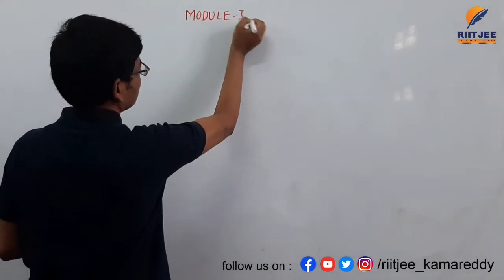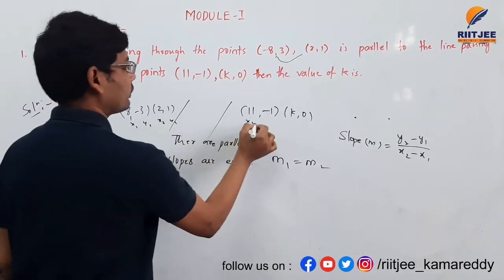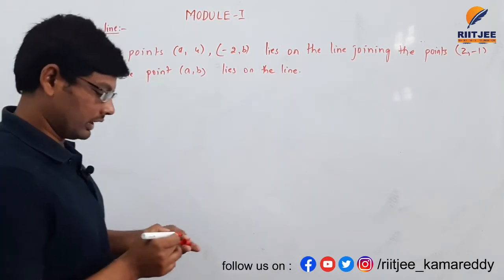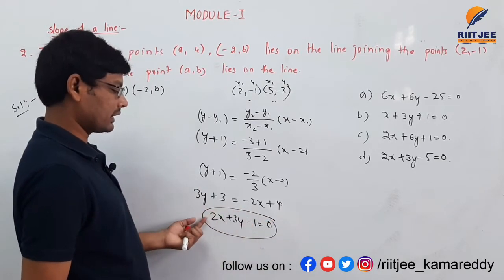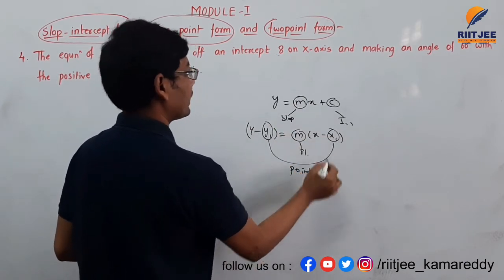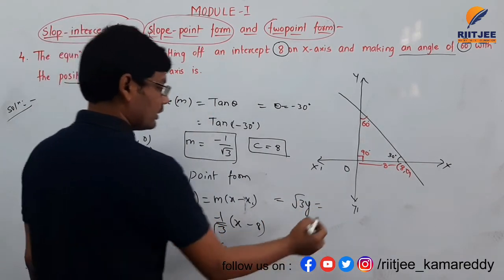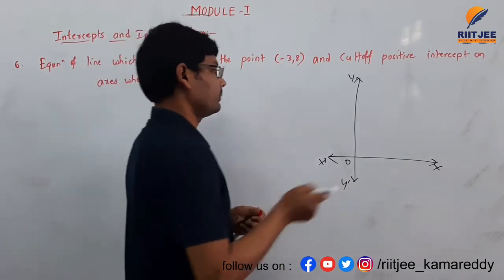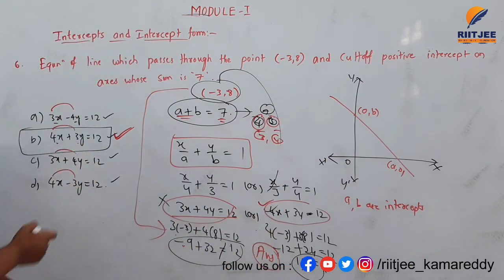Straight Lines || Class-12